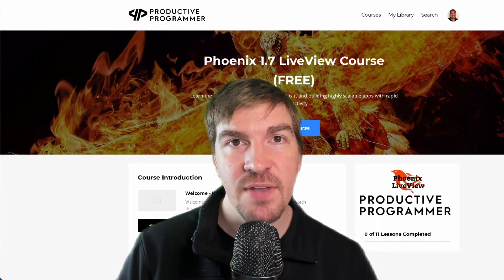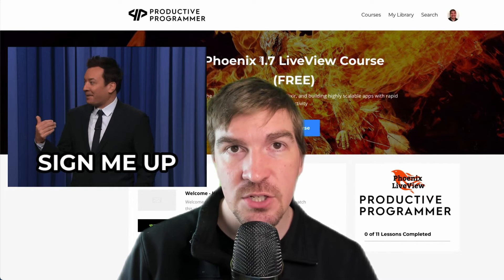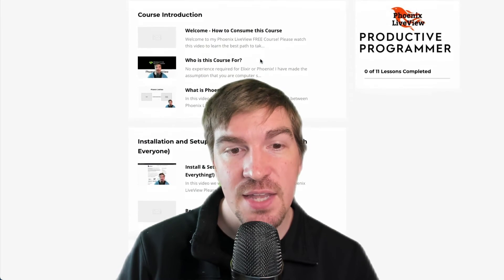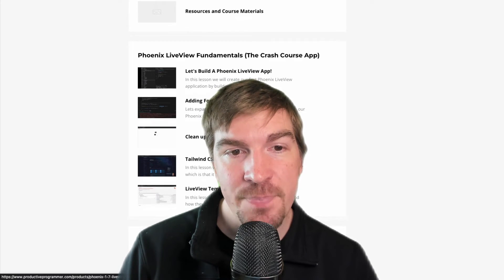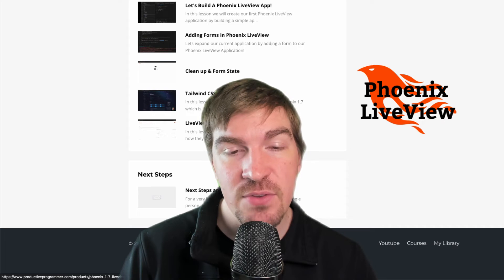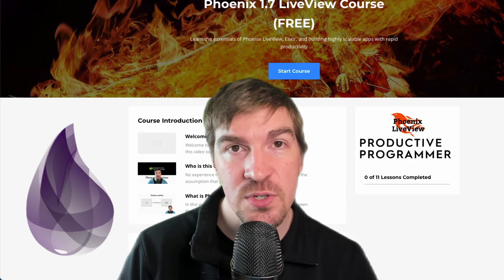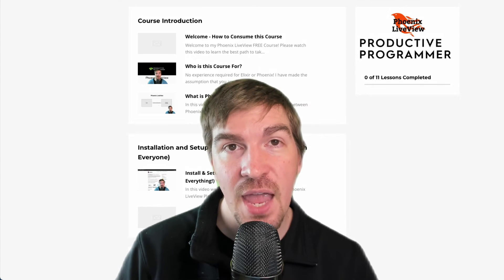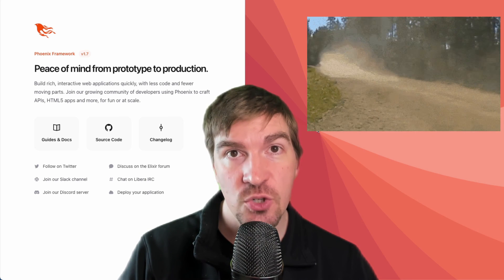Phoenix 1.7 Tutorial (LiveView)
Learn Phoenix 1.7 LiveView and Elixir in my New Online Course.

To Learn More Go Here: ProductiveProgrammer.com